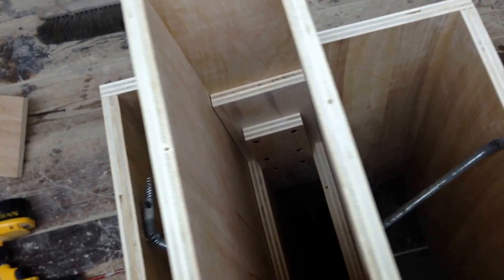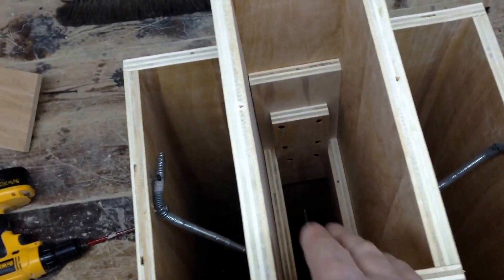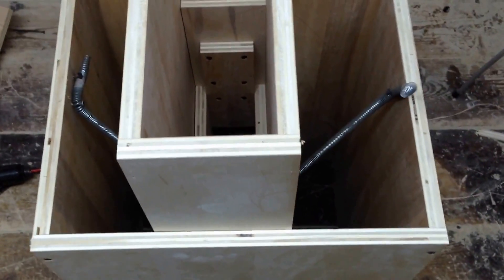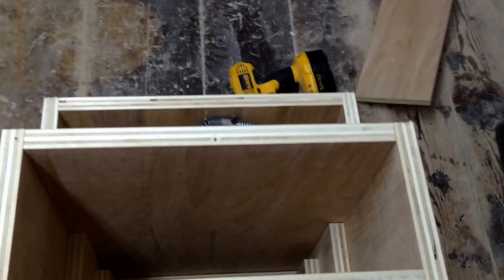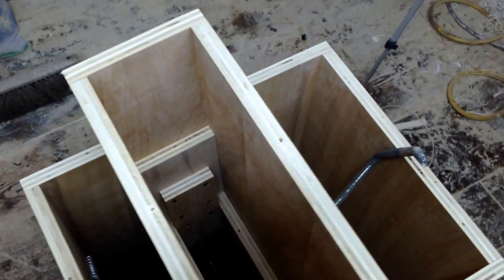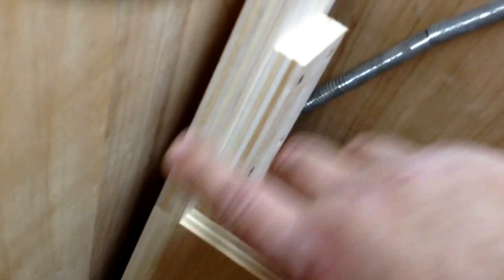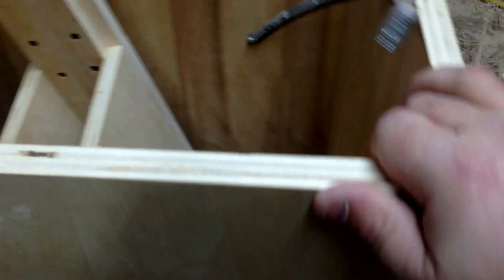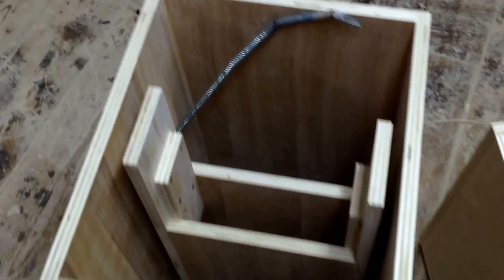Building Floating Router 3. How it Floats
In this video I show the mechanism I use to make the new floating router mortise and tenon machine. Here is a video showing the original.